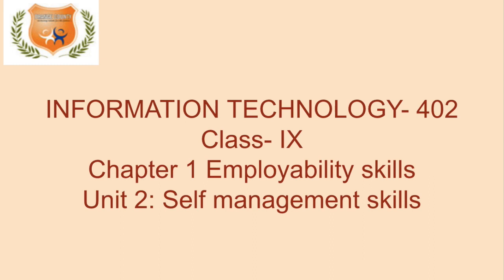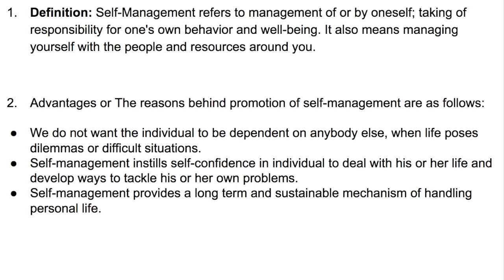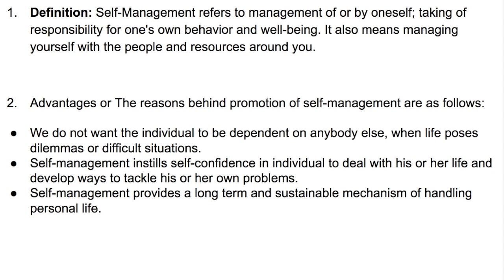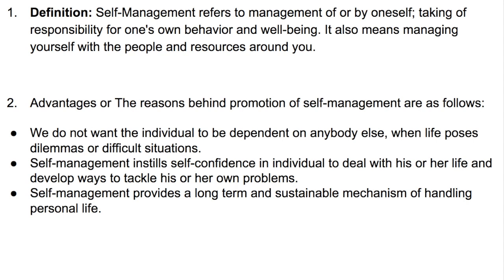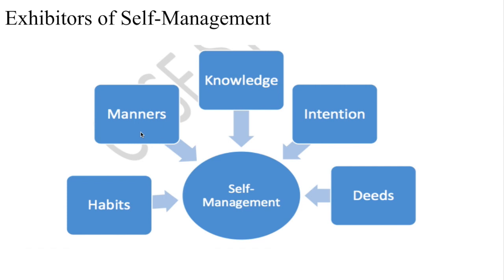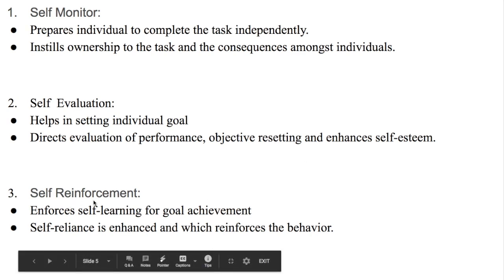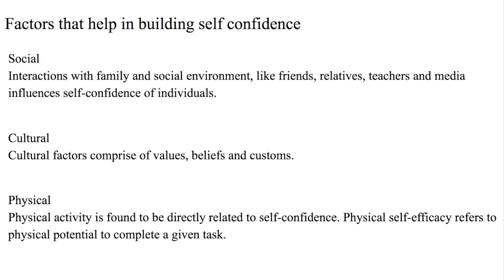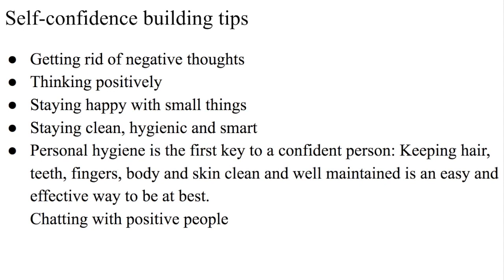class 9 IX Information Technology|Employability skills|Self Management Skills unit 2 (Day 5)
This video explains unit 2 ie. Self Management Skills  of chapter 1 (employability Skills)